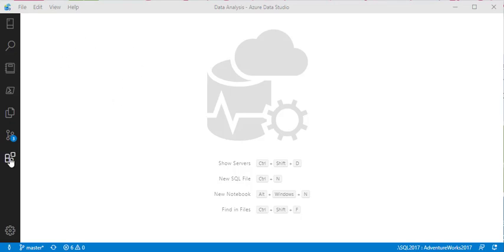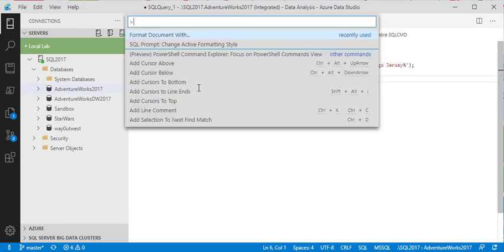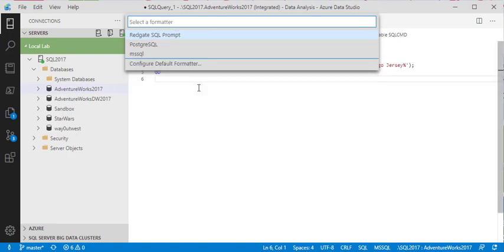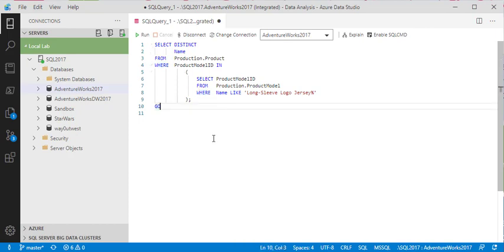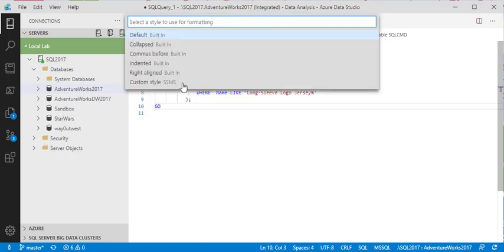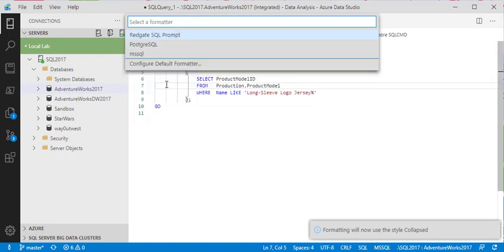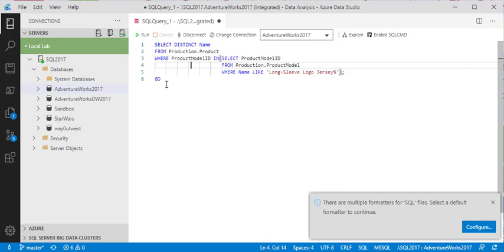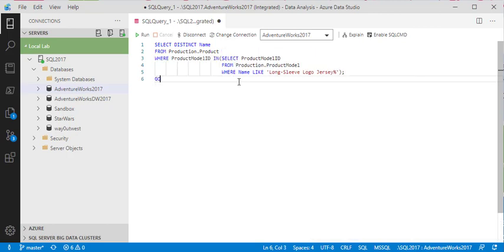Formatting Code in ADS with SQL Prompt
A short video that shows how you can use the new SQL Prompt extension in Azure Data Studio to format your code.